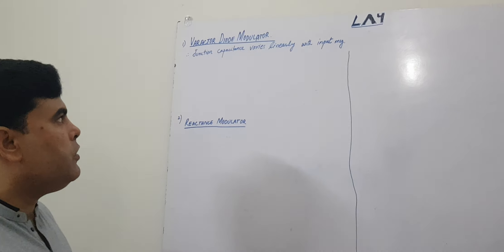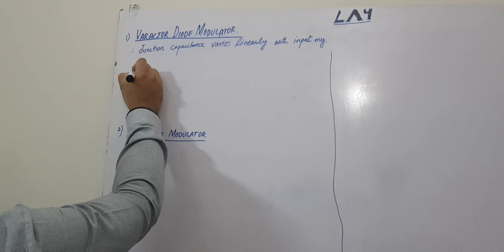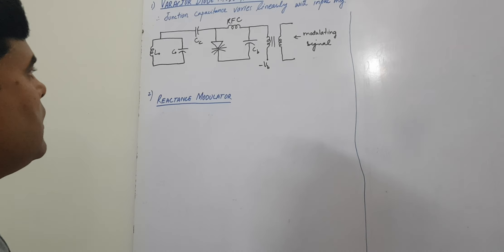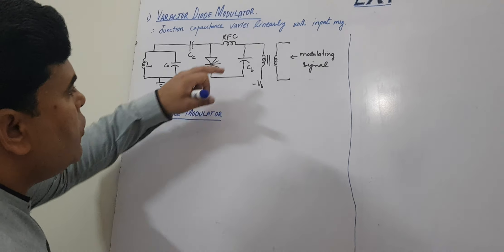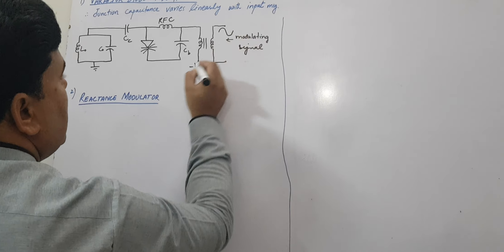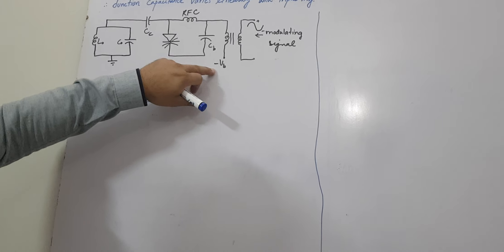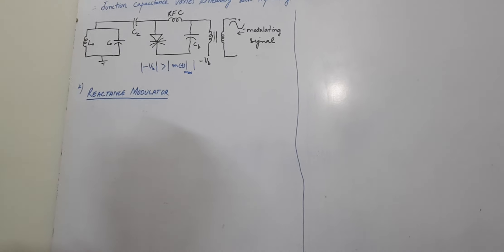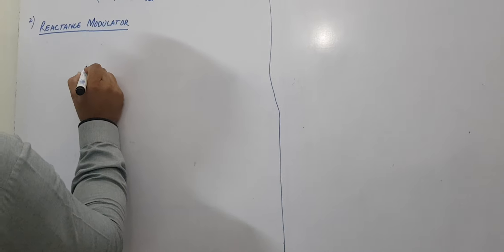Frequency Modulation (FM) Generation - Direct Methods - Lecture 23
In this video we will discuss the FM generation using varactor diode and reactance modulator